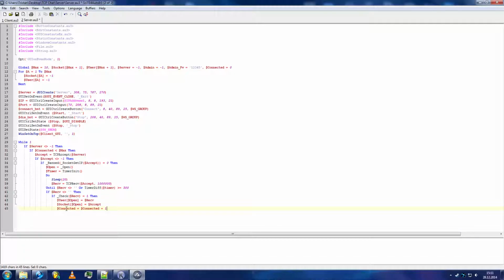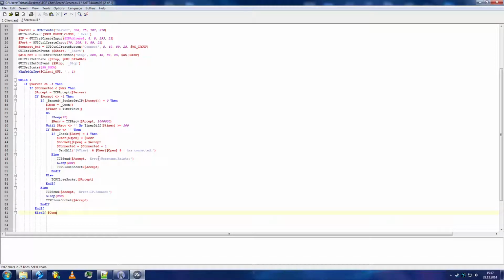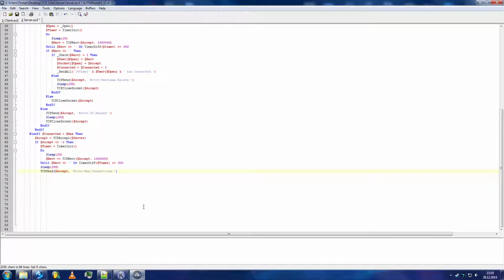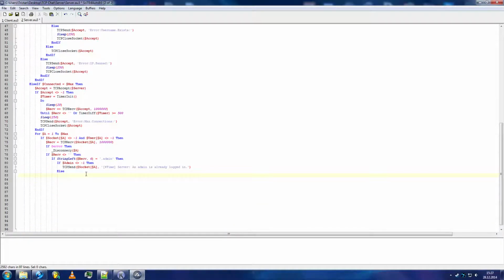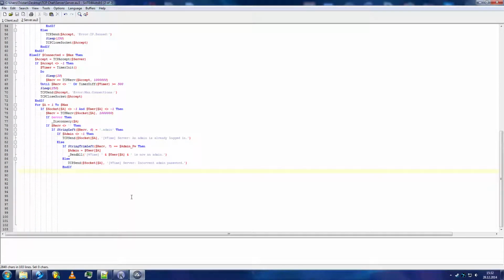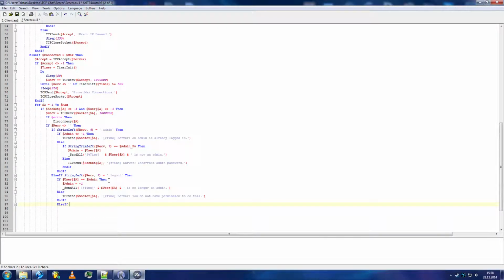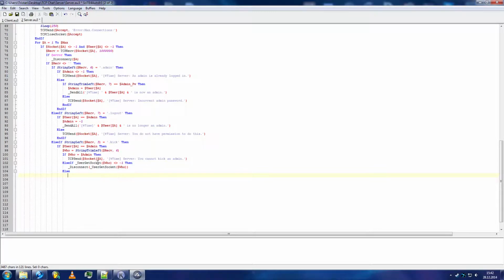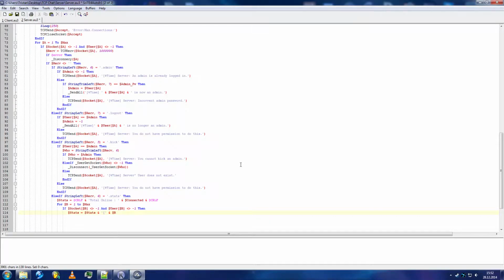AutoIt - How to make a TCP chat (4/7)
The source-code is in the last tutorial.